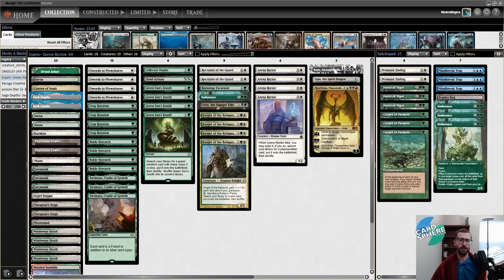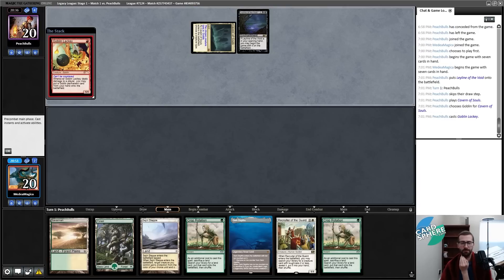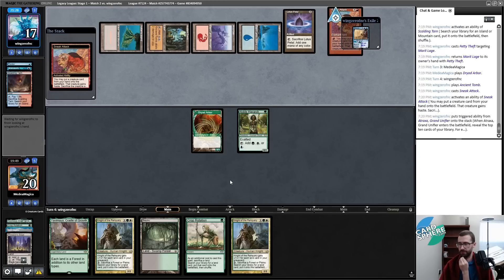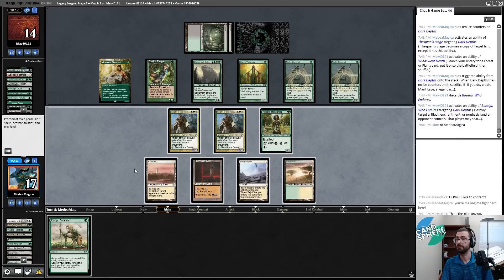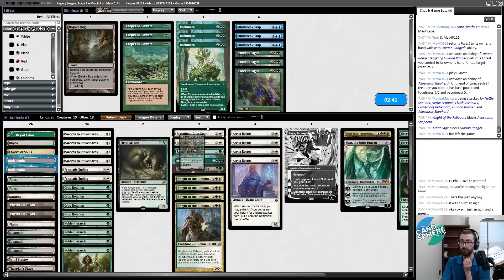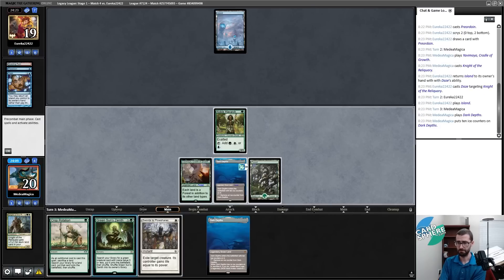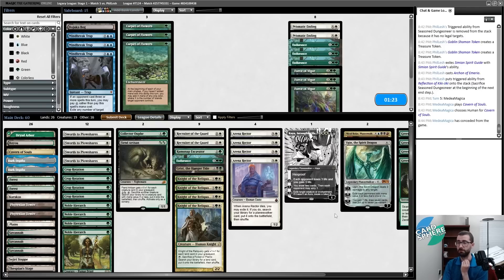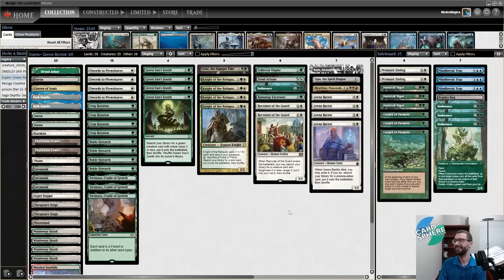ABZAN RECTOR DEPTHS! (Dark Depths / Thespian's Stage Combo + Arena Rector Planeswalkers- Legacy MTG)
I play a Magic: the Gathering Online Legacy league with an Abzan Midrange deck that has both the Dark Depths and Thespian's Stage combo and the Arena Rector end game with giant planeswalkers like Ugin the Spirit Dragon, Nicol Bolas, and Kaya Intangible Slayer.  The deck also has some elements like that of GW Depths or Maverick, giving it a solid midrange gameplan too.  If you want to make Marit Lage or activate planeswalkers, this deck is for you!

0:00 Deck Tech
2:33 Round 1
10:53 Round 2
19:38 Round 3
37:38 Round 4
43:09 Round 5
51:45 Conclusion